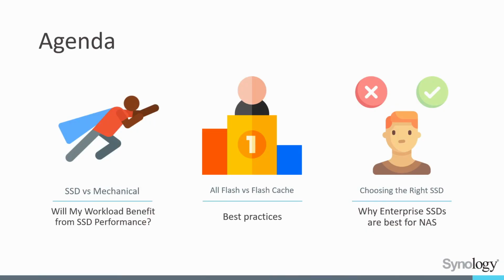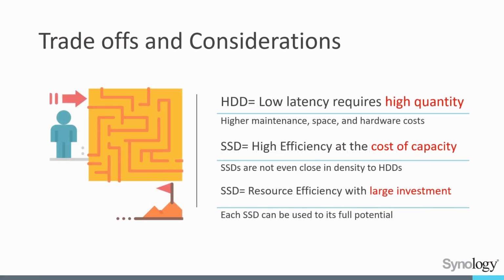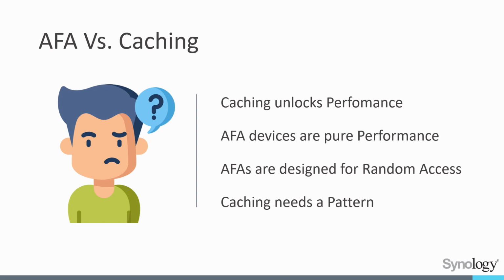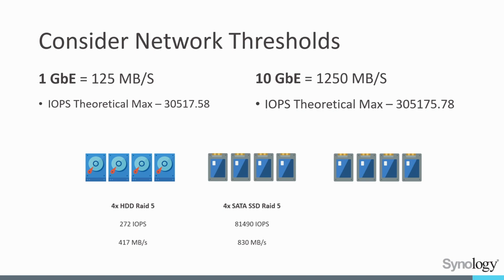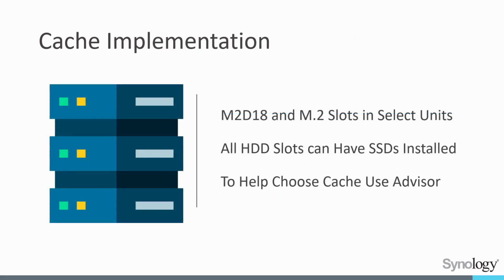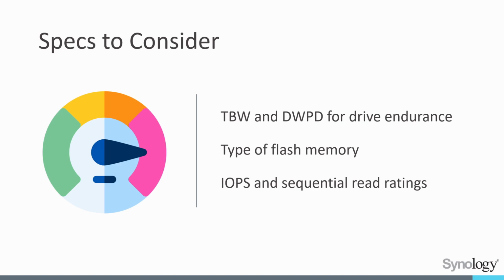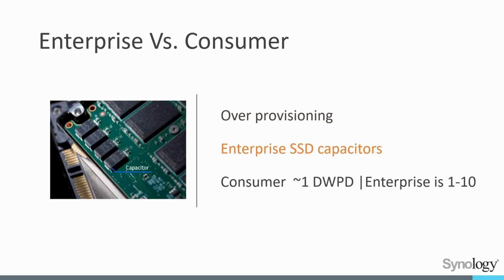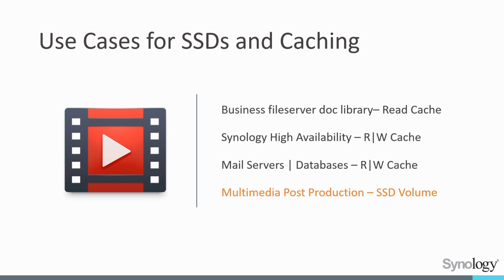SSDs and SSD Caching | Synology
As your workload evolves your storage media must evolve to keep up with the demand. High information system productivity demands low latency, high efficiency, and optimized system utilization. SSDs were specifically designed to meet these needs where a standard hard drive system would fall short. This session will demystify when to use SSDs as well as what to look for when choosing an SSD for your workload.